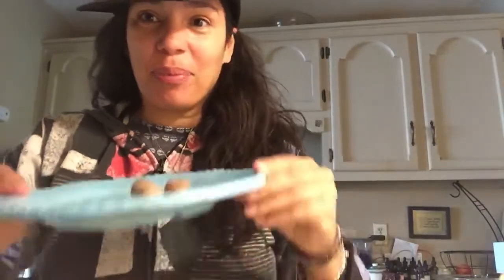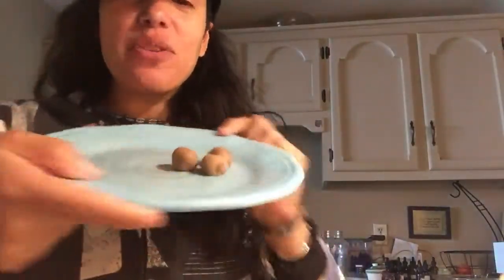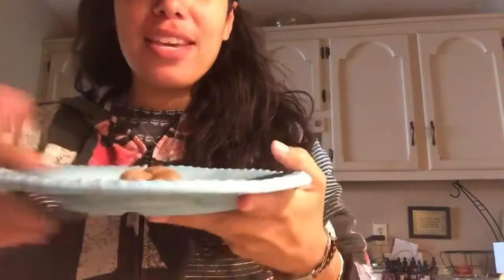SLIPPERY ELM BALLS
Slippery Elm balls for digestion.

I make lozenges by mixing slippery elm bark powder with a little honey.

"Slippery-elm-balIs stir until it clumps up, adding more honey if needed. It's just right when it's like pie dough. I use my hands, and I make balls the size of hazelnut or bigger, and roll them in more powdered slippery elm so they don’t stick to each other.
Slippery elm is so safe that you can dissolve a ball in your mouth as often as you want, any time you feel any distress. Slippery elm restores the lining of the intestines, prevents any agents within the body from disturbing the intestines, and neutralizes any poisons that are present in or around the intestines."- Susun Weed